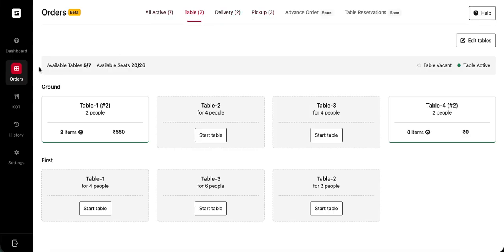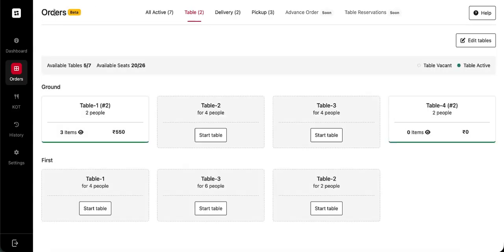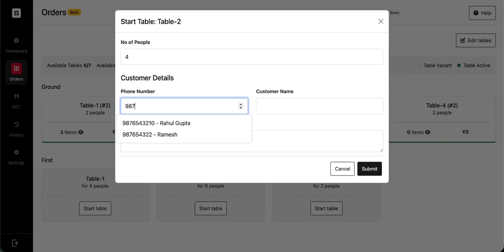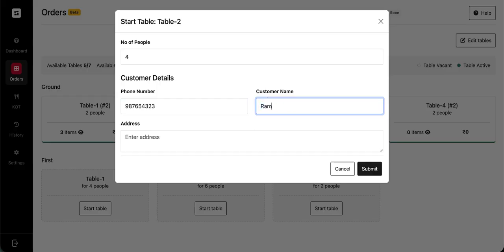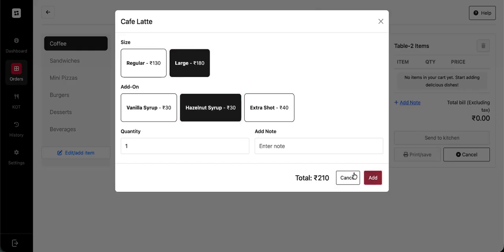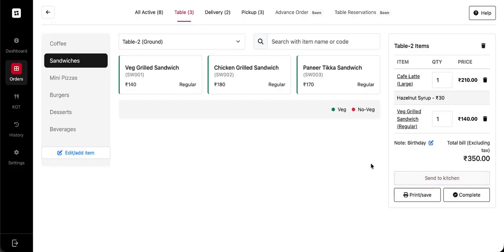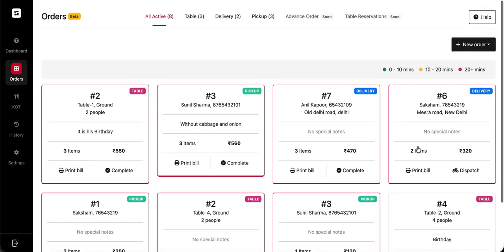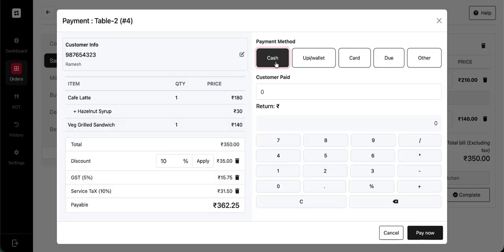How to Create Table Orders in Orgnyz | Table Order Kaise Banaye | Restaurant POS Software Guide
Learn how to create Table Orders in Orgnyz Restaurant POS Software. In this step-by-step tutorial, we'll show you how to start a restaurant table, add menu items, send the order to the kitchen, manage the running order, and complete the table order.

Agar aap Orgnyz use kar rahe hain aur janna chahte hain Table Order kaise banaye, this video will take you through the complete process.

In this video, you'll learn how to:

✅ Start a new table order

✅ Select a table from your restaurant floor plan

✅ Add menu items to the table order

✅ Change item quantities when required

✅ Send items to the kitchen using KOT

✅ Add more items to an existing running table

✅ Track the active table order

✅ Complete the order and free the table

Manage Restaurant Table Orders with Orgnyz

Orgnyz gives your team a visual restaurant floor and table management system, making it easy to see and manage tables during service.

Your staff can start a table, add items, send them to the kitchen, add more items later, and manage the order until the table is completed.

If your restaurant uses Kitchen Order Tickets (KOT), items can be sent directly to the kitchen for preparation. KOT is optional, so restaurants that don't need a separate kitchen workflow can keep it disabled.

Restaurant POS & Table Management in One Place

Orgnyz brings your restaurant POS, table management, billing, KOT, pickup orders, delivery orders, staff, inventory, and reports together in one system.

If you're looking for Restaurant POS Software, Restaurant Table Management Software, Dine-In POS Software, Restaurant Billing Software, or Restaurant Order Management Software, Orgnyz is designed to manage these daily restaurant operations from one place.

Orgnyz is built for restaurants, cafés, cloud kitchens, bakeries, food trucks, and QSRs.

Get Started with Orgnyz

Continue with Orgnyz Tutorials

• How to Create Pickup/Takeaway Orders
• How to Create Delivery Orders
• How to Create & Manage Kitchen Orders (KOT)
• How to Add Staff & Assign Roles
• How to Manage Restaurant Inventory